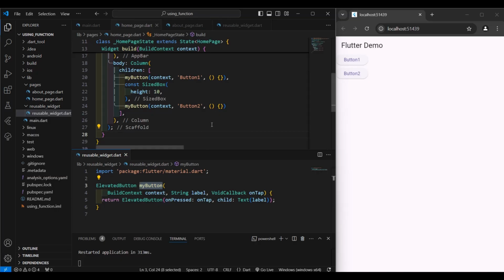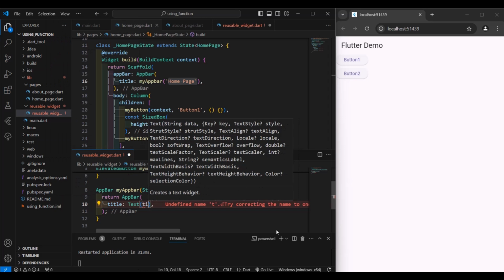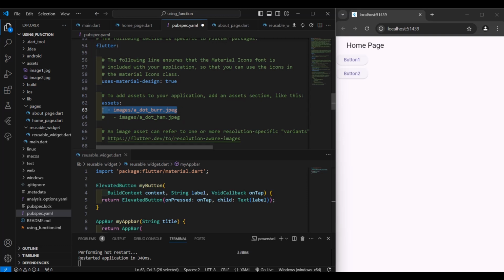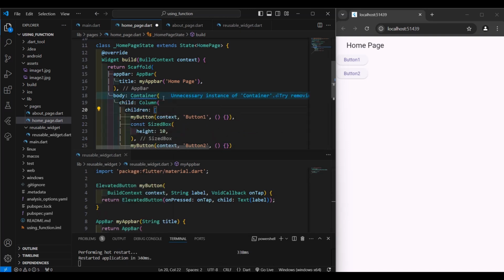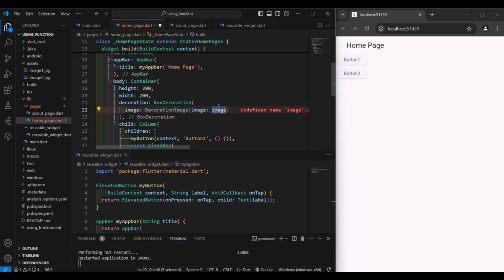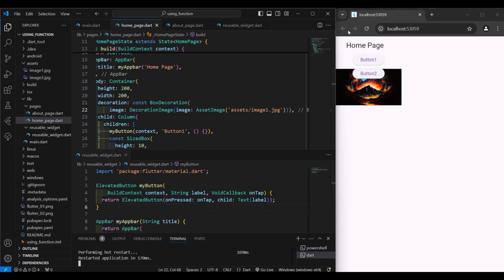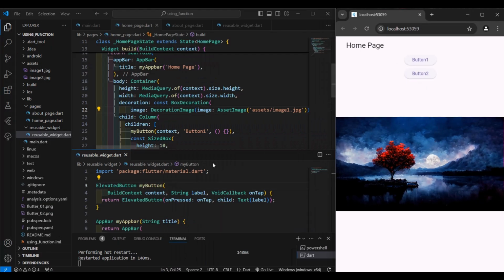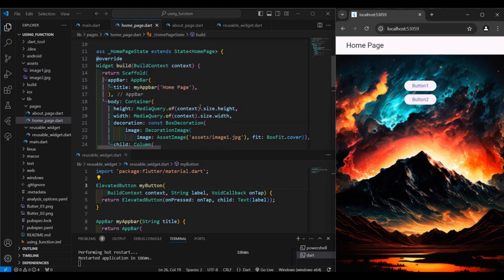Reusable Code using Function - Part 2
This is the part 2 of reusable code using function in Flutter